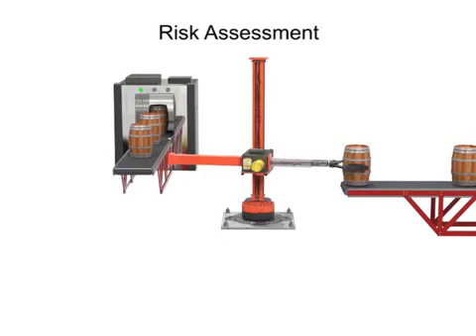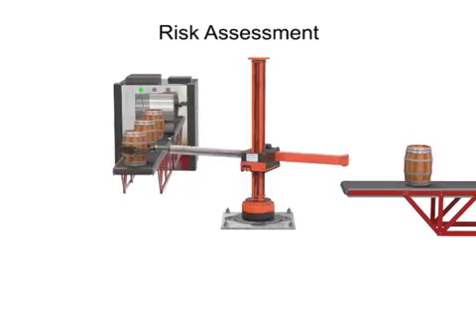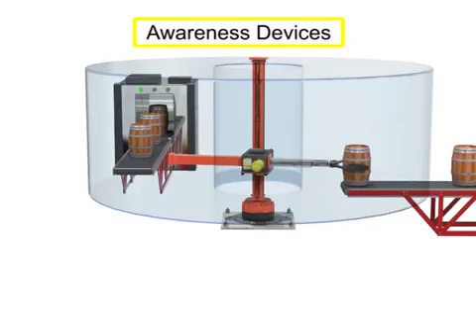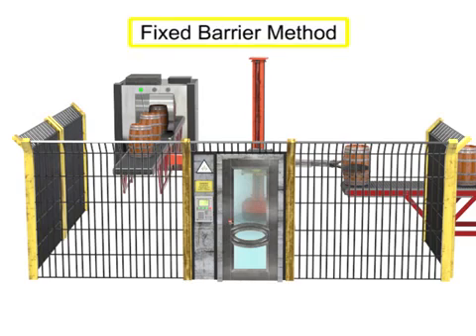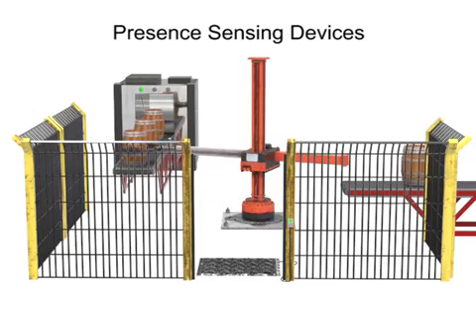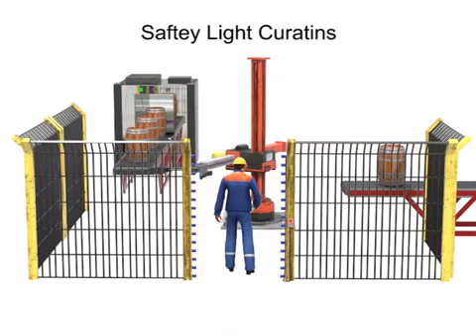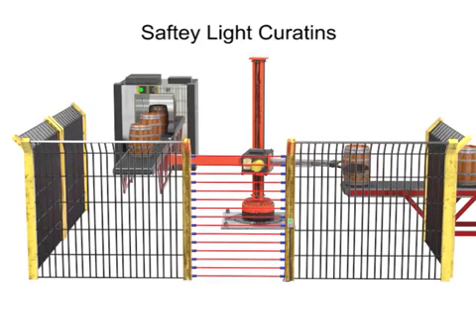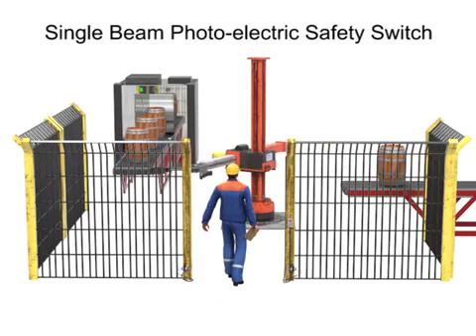Robotics Risk Recognizing Potential Hazards